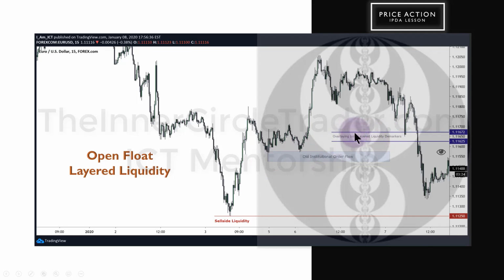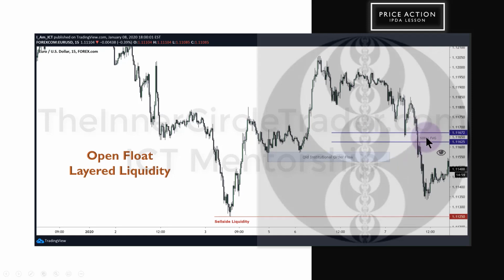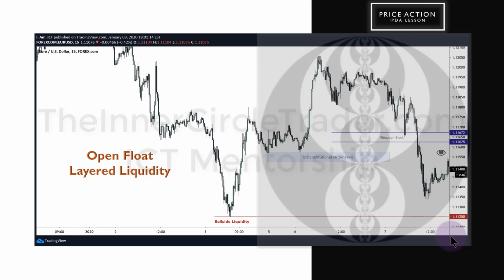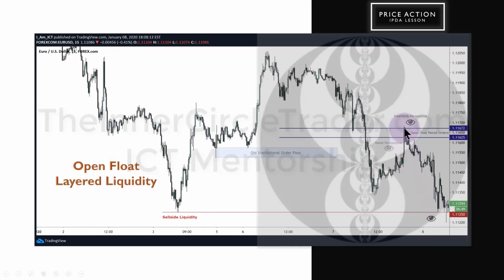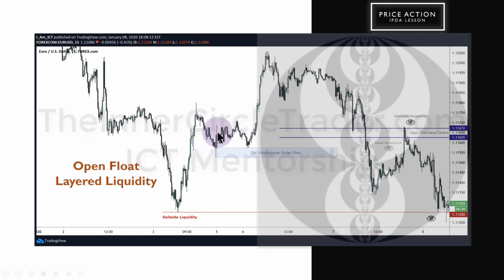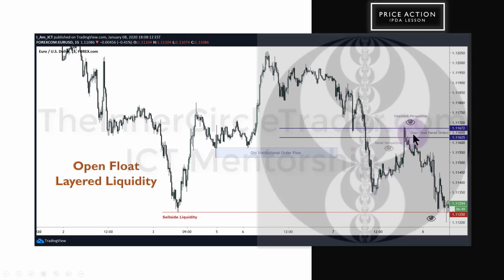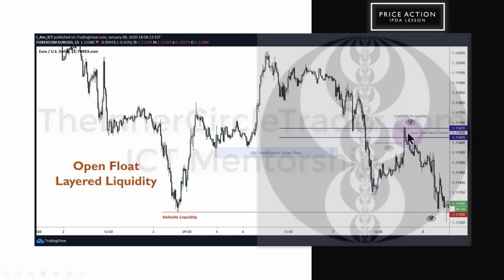ICT💎How markets pair up pending orders (Open Float)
Source: ICT Private Mentorship 2020, Jan 08